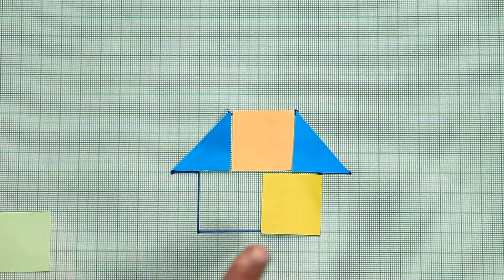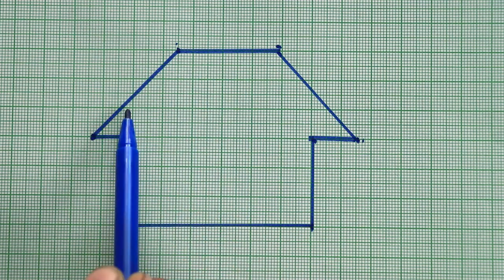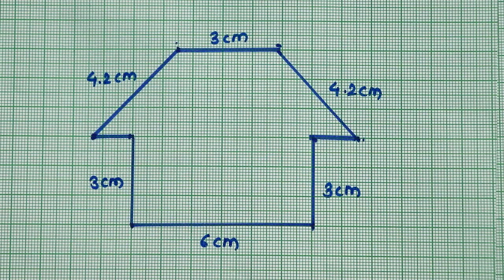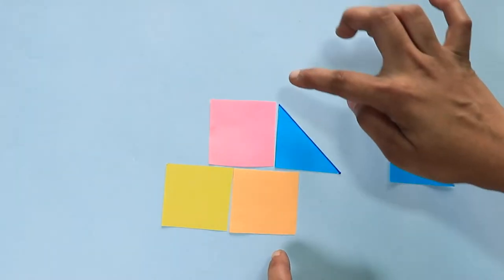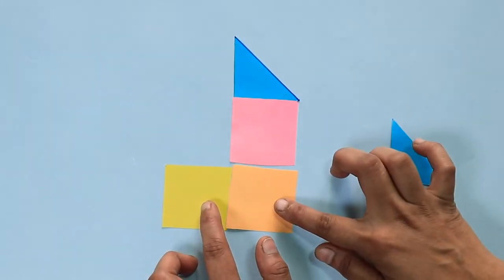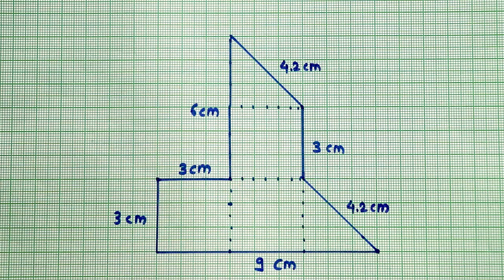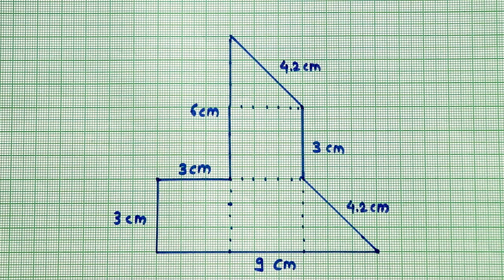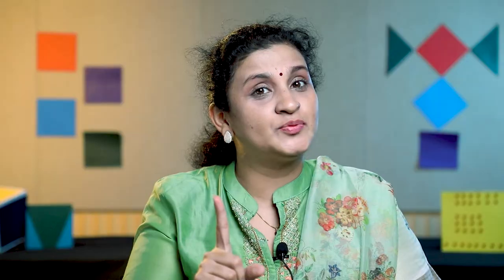Area, Perimeter and Shapes | English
In this video, teachers will get ideas about how to teach the topics of "areas, perimeters, and shapes" with hands-on activities. Students will learn to find that figures having the same area can be of different shapes. They will find out that figures for the same area can have different perimeters. They will also find the relationship between area and perimeter.